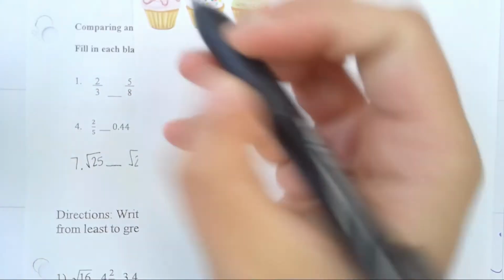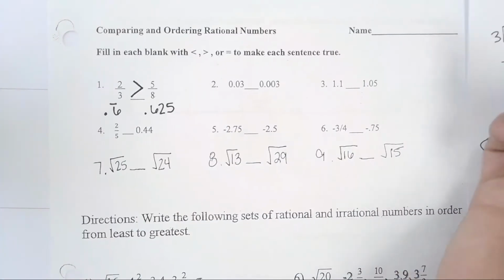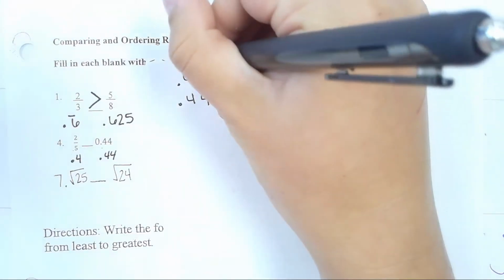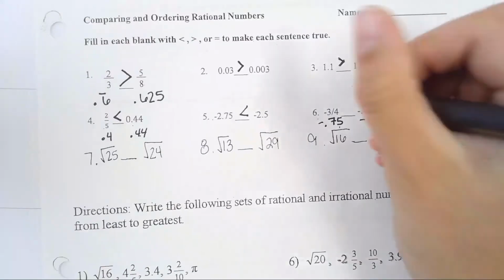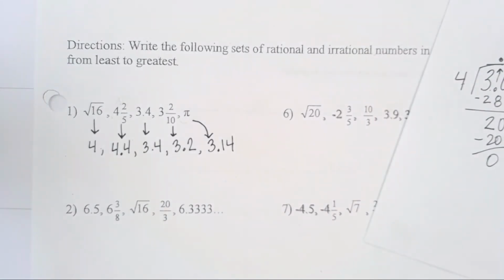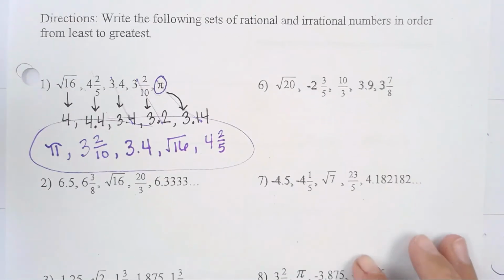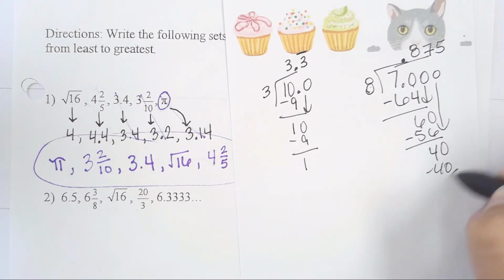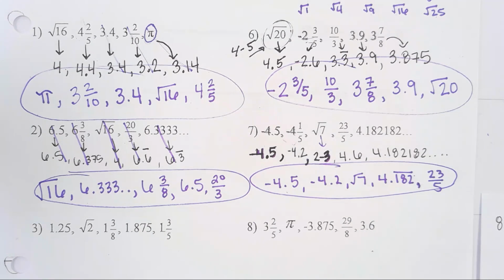Page 1- Ordering and Comparing Rational Numbers